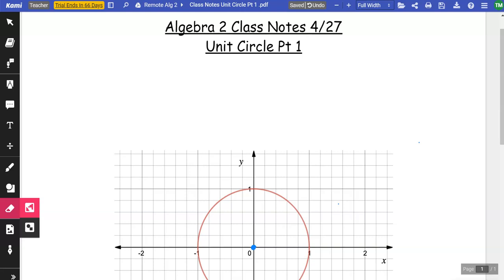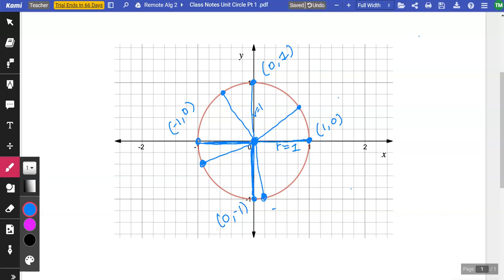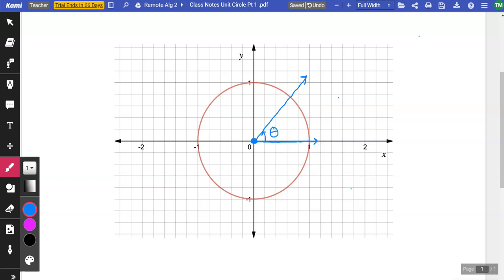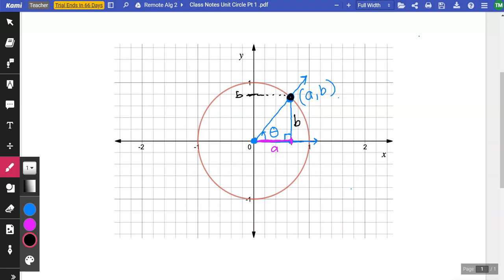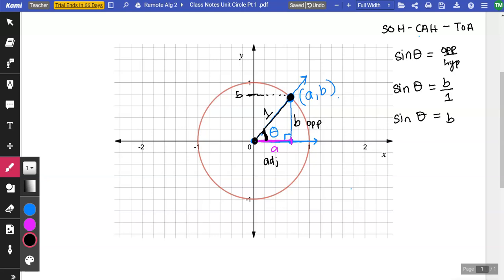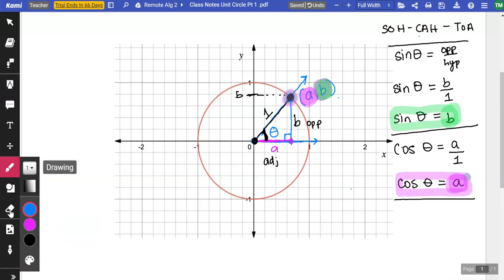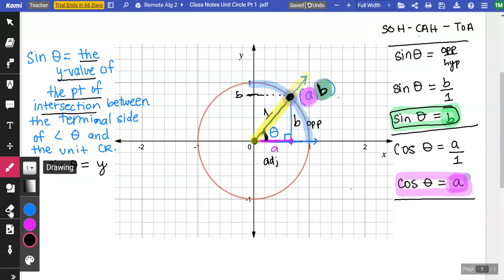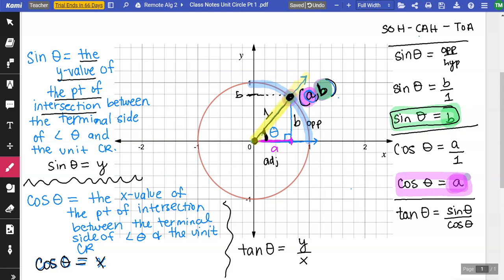Unit Circle Pt 1